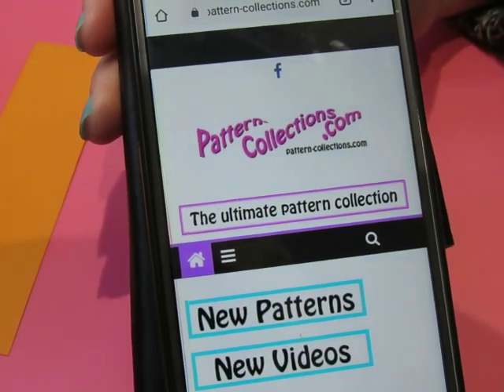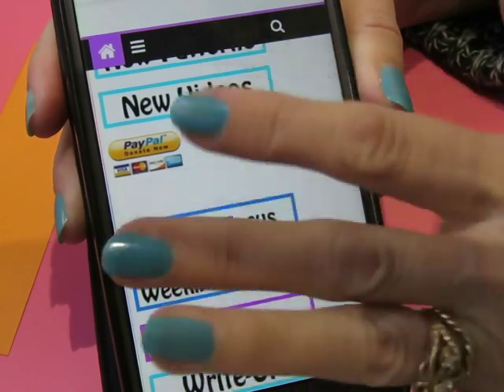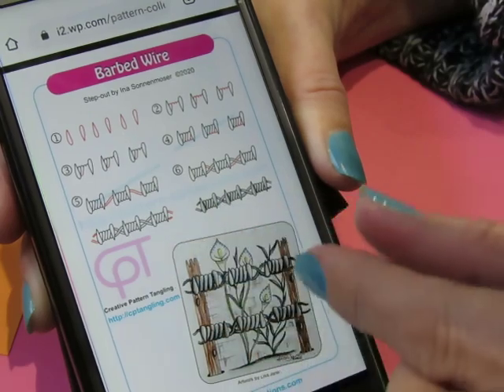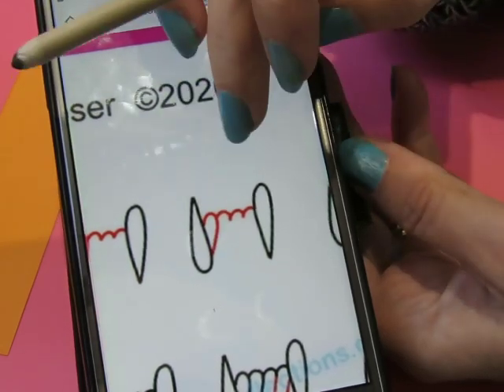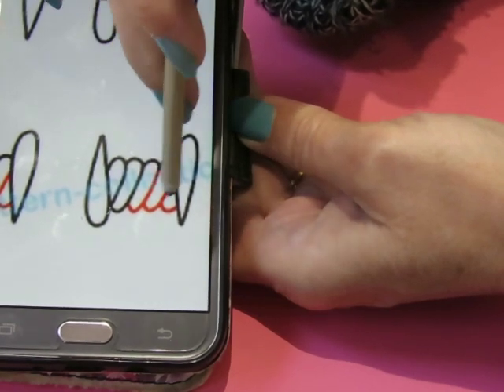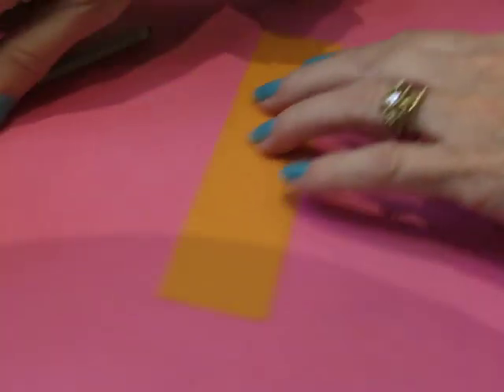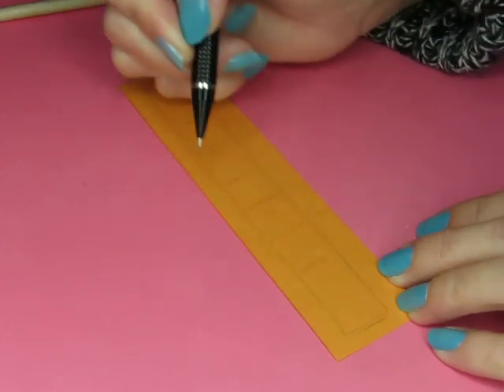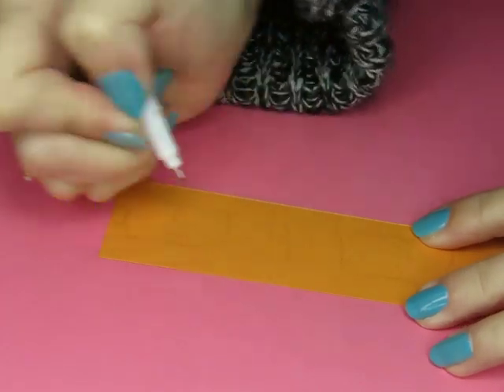Barbed Wire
Amazon afiliate links (I get a small comission from products purchased using these links)
Helix Circle Maker
STA fineliners
Prismacolor pens
Sakura pens
Strathmore artist tile 6x6
mixed media paper
pencil sharpener